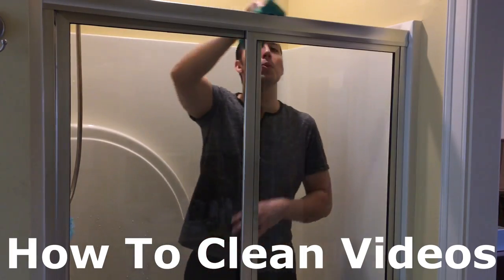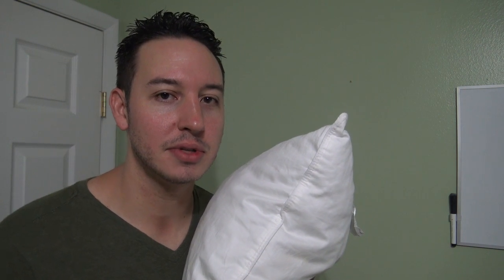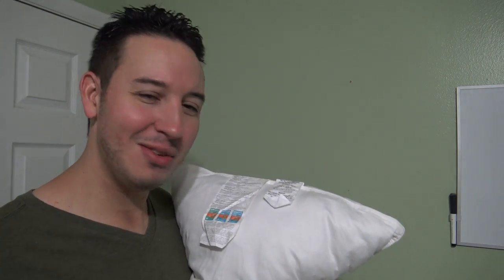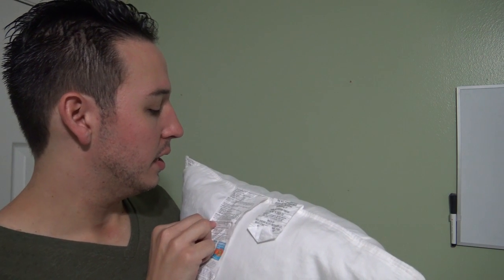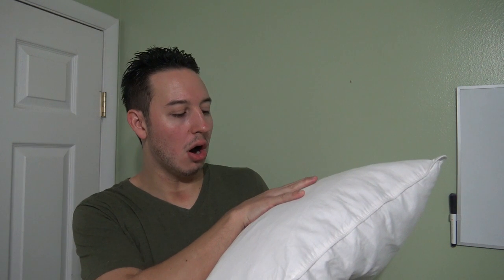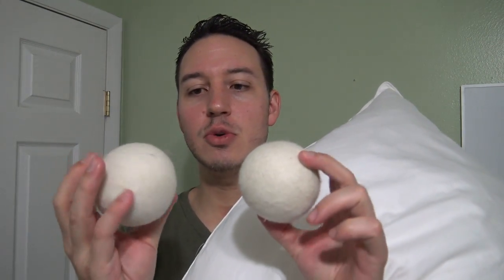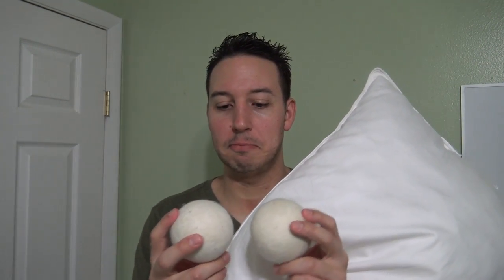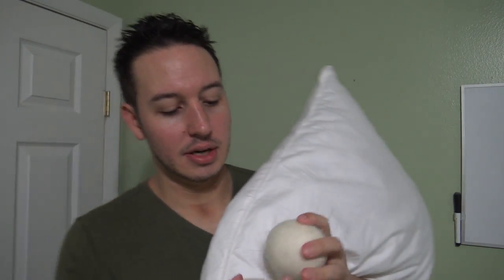How to Wash & Dry Pillows Properly | Clean With Confidence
Wool Dry Balls:

My wife goes on these women's retreats from time to time.  When she returns I always ask her three questions.

One, how did you sleep?  Two, did you have fun?  And three, did you win the pillow fight?

Bringing a stinky nasty pillow to a pillow fight is just plain unethical.  You will scar people for life!

So in today's video I show you how to clean your pillows with confidence!

#1 Cleaning Tool I Can't Live Without!